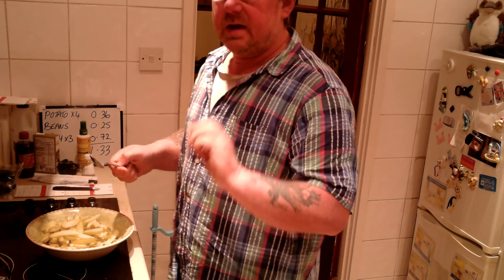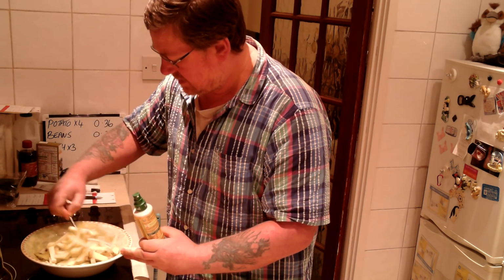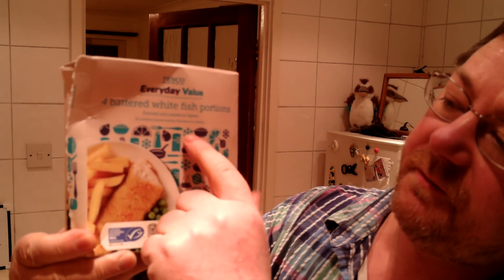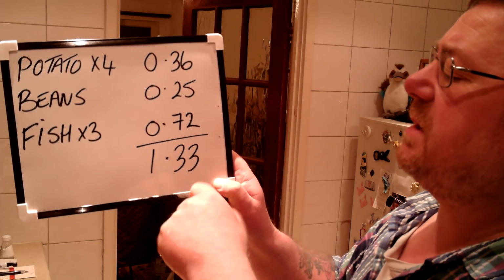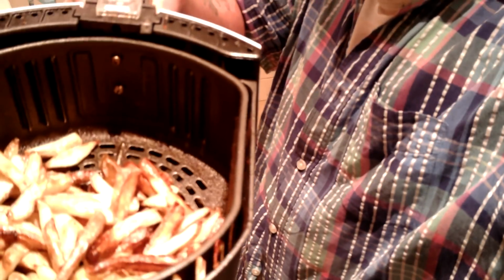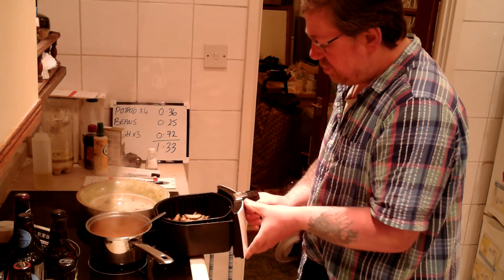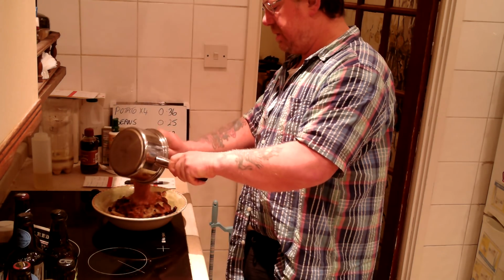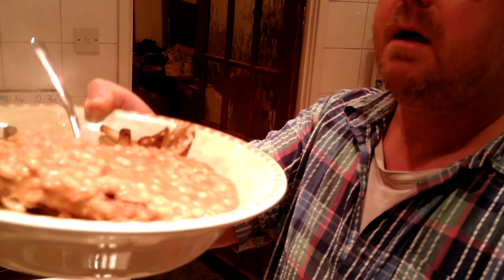Marks REmarks £25 Tesco Challenge How Many Meals Can I Make DAY 7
3 pieces of fish in batter, homemade chips, and a can of baked beans.